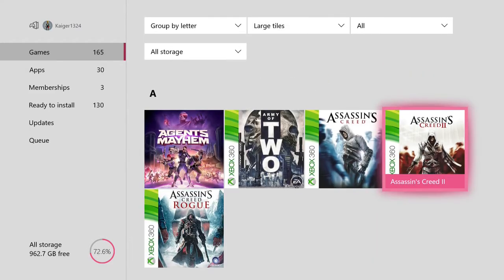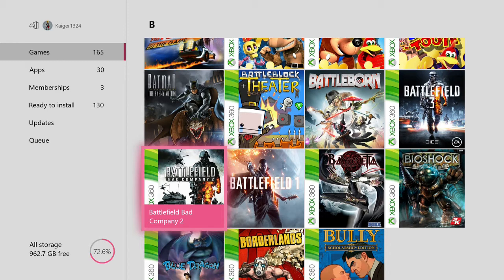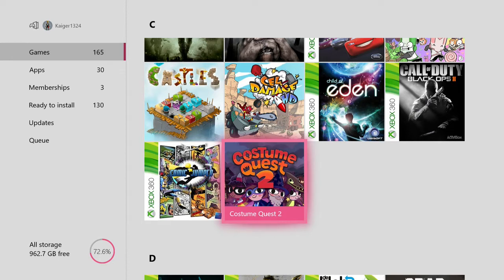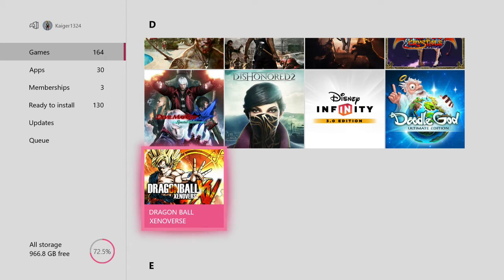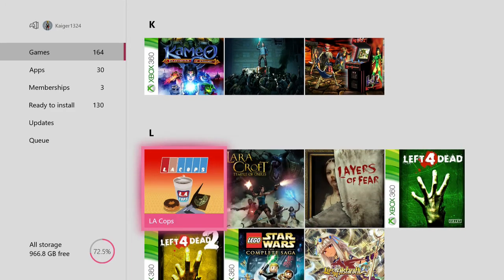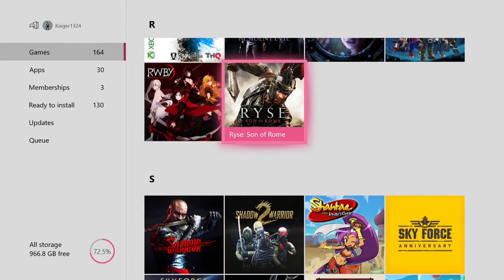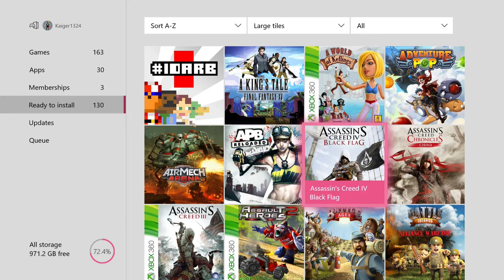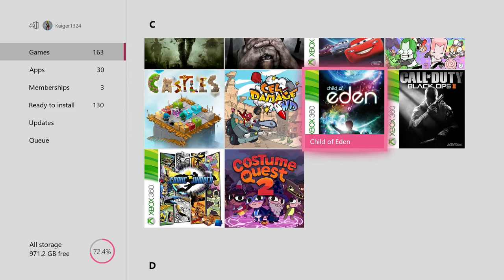ALL THESE GAMES AND I STILL DONT KNOW WHAT TO PLAY!!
Part 2 of the Xbox One Collection. All my digital games. lets take a look and see what i have